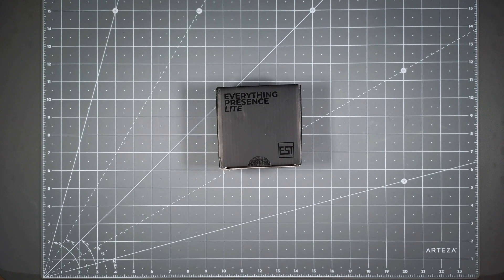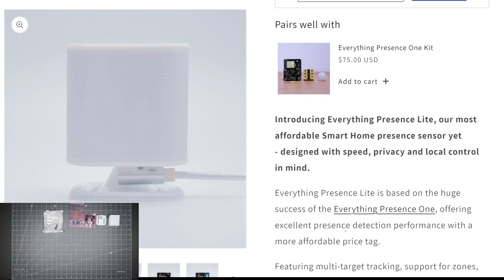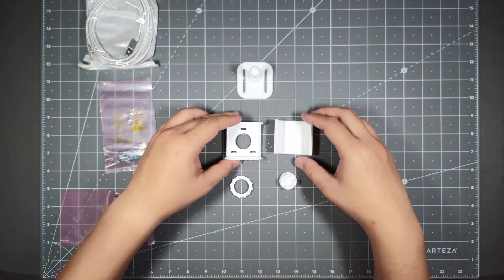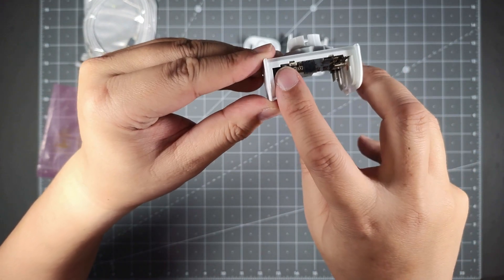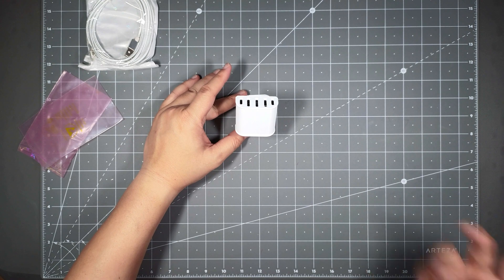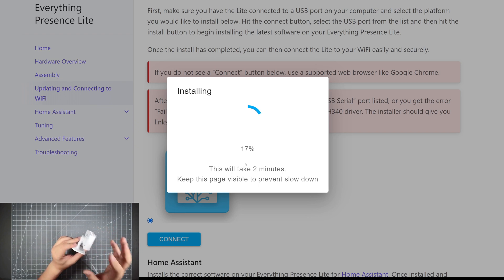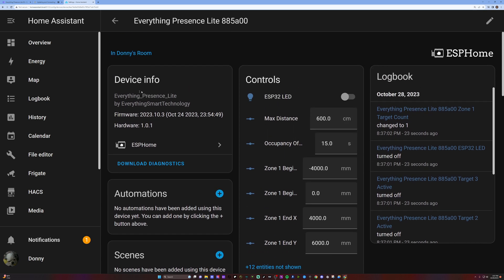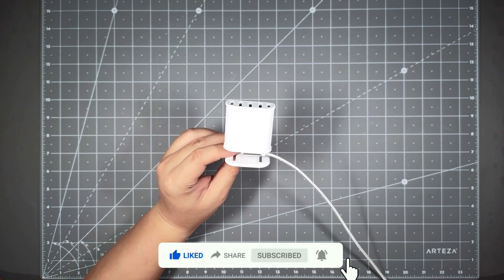An Affordable Easy To Use Presence Sensor For Home Assistant!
Gear used to record this video:

The Everything Presence Lite is an affordable presence sensor built for Home Assistant! Off the shelf solutions such as the Aqara FP2 can be very expensive and doesn't have all the bells and whistles because it's not really made to integrate with Home Assistant.  Downloading special apps to create zones and trying to make it work in HA can be cumbersome with these off the shelf solution.  Enter the Everything Presence Lite.  This little guy packs a punch and integrates with Home Assistant with ease.  Comes with many parameter and sensor settings.  In this video, we unbox the product, show you how easy it is to assemble, and then integrate it into our Home Assistant Instance.  It may look intimidating, but it really is easy, you don't need any special skills or tools.  If you can ride a bike, you can put this together and get it installed in your Home Assistant!  I will try to make a follow up video on how it works in my Home Assistant setup.  This video is strictly an unbox and get it into your HA to work video.  But I must say, I'm very impressed with just playing with this unit already.  I'm already customizing settings and making it integrate into groups to automate my life.  More to come in the next video!  Hope you enjoy this one :).